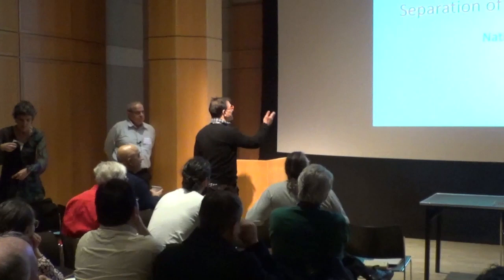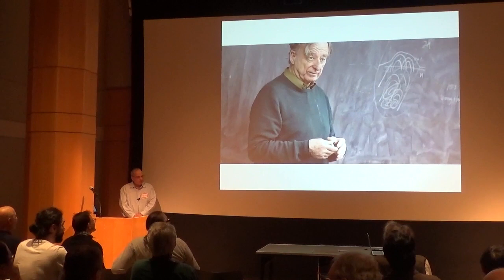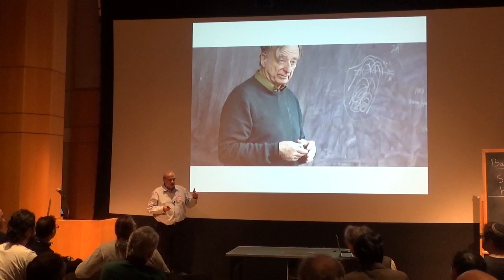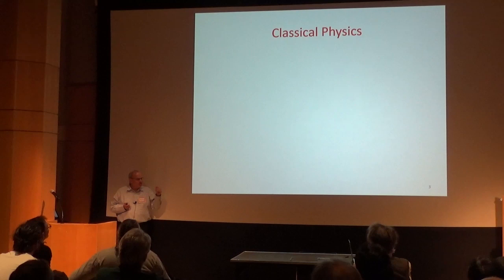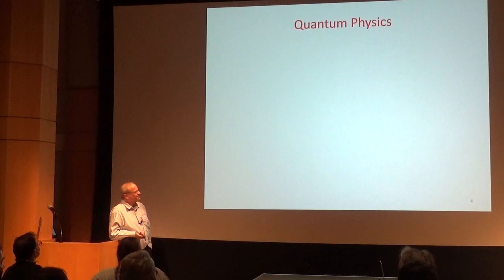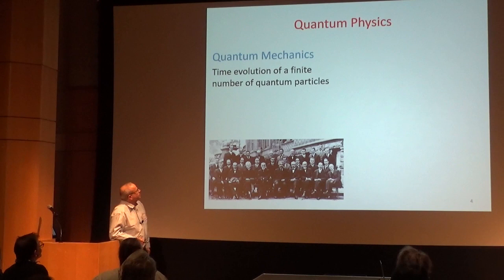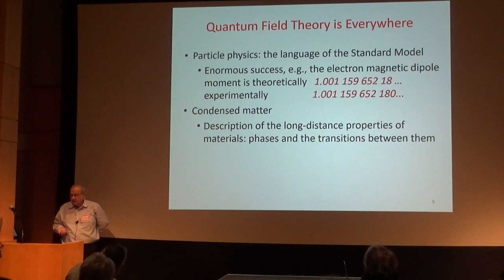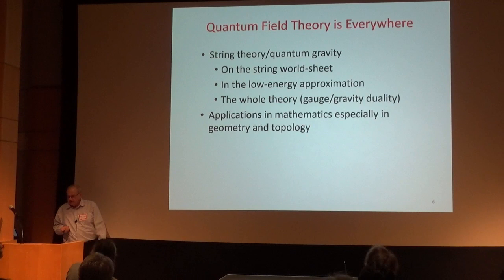Nathan Seiberg | Quantum Field Theory, Separation of Scales, and Beyond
Abstract:
We will review the role of Quantum Field Theory (QFT) in modern physics. We will highlight how QFT uses a reductionist perspective as a powerful quantitative tool relating phenomena at different length and energy scales. We will then discuss various examples motivated by string theory and lattice models that challenge this separation of scales and seem outside the standard framework of QFT. These lattice models include theories of fractons and other exotic systems.